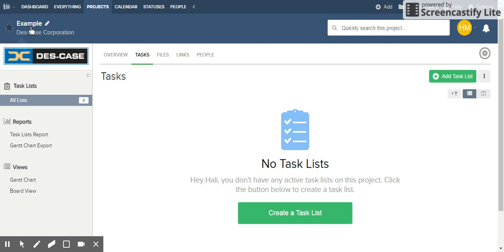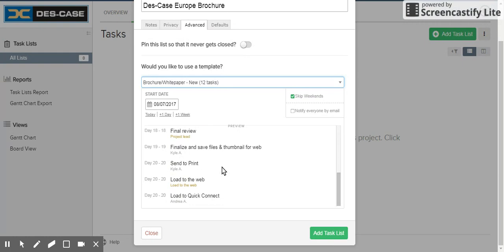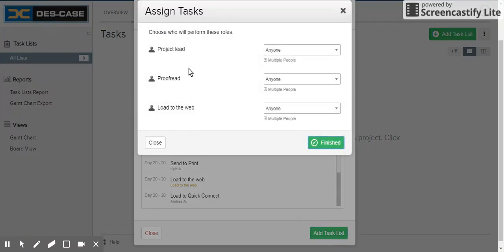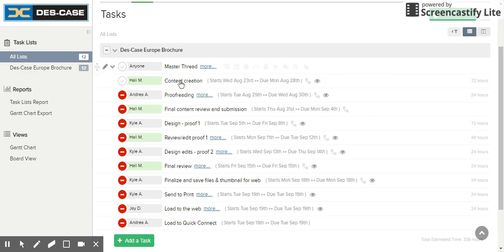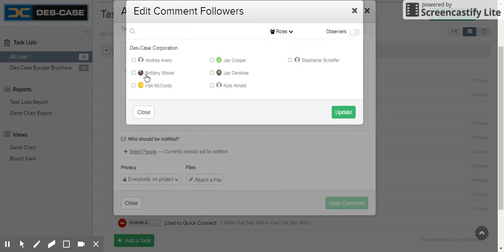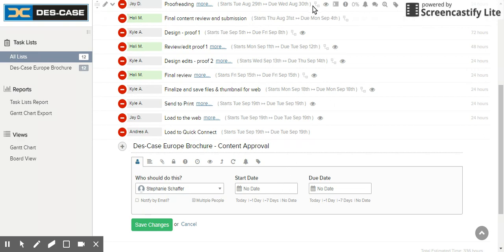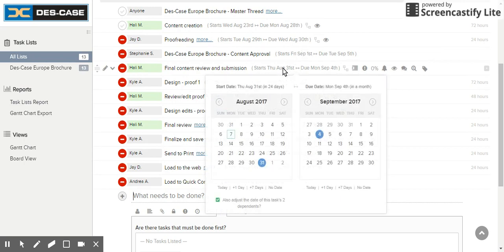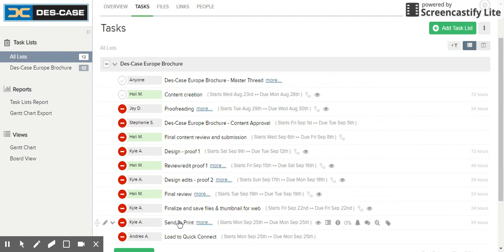Adding Task Lists to Projects in Teamwork